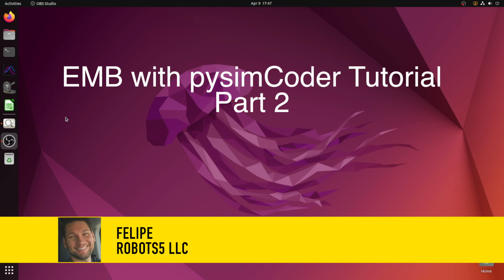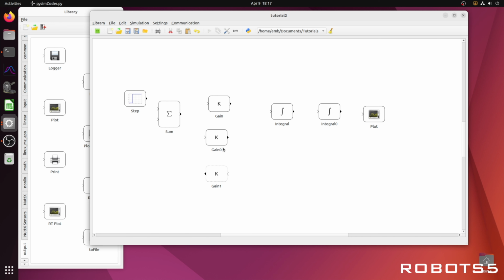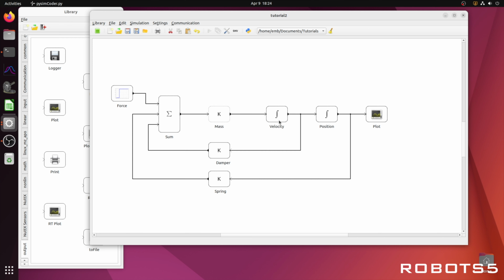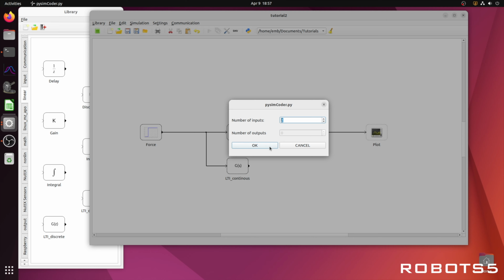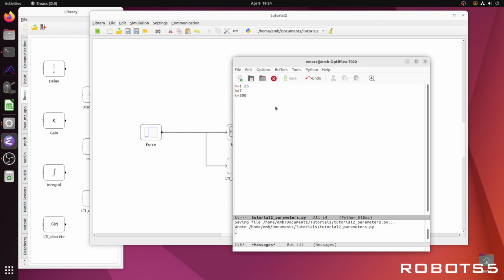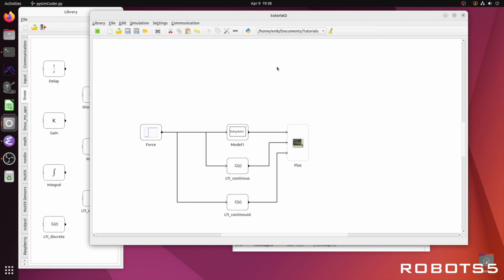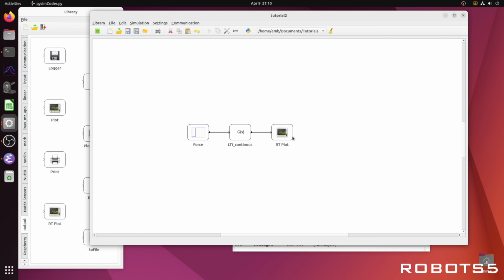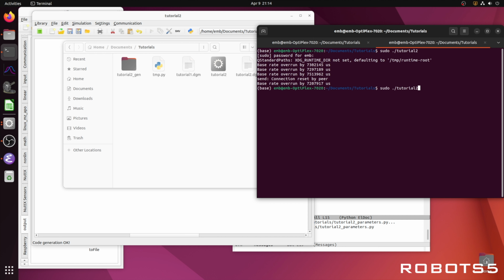EMB with pysimCoder Tutorial - Part 2 - Modeling and Simulation of a Dynamic System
This is Part 2 of our "EMB with pysimCoder" tutorial series.
In this part, we model and simulate a dynamic system using general blocks, transfer function, and state-space representation.
We also link a Python script to our block diagram.

Topics covered in the EMB with pysimCoder tutorial series:
0 - Introduction
1 - Basics
2 - Modeling and Simulation
3 - Blink and LED (Digital Output)
4 - Dim an LED (PWM)
5 - Buttons (Digital Input)
6 - Plotting (RTScope)
7 - Encoder (Rotary and Linear)
8 - Potentiometer (ADC)
9 - Open-Loop motor control
10 - SHV
11 - Closed-Loop motor control
12 - PlotJuggler
13 - FMU
14 - Complete EMB example

Thank you for everyone involved in the development and support of these fantastic tools: pysimCoder, NuttX, and Silicon Heaven.